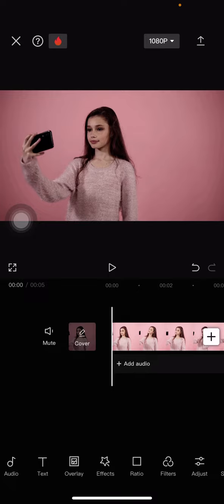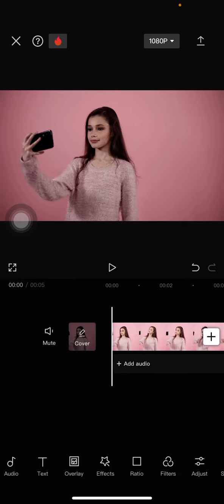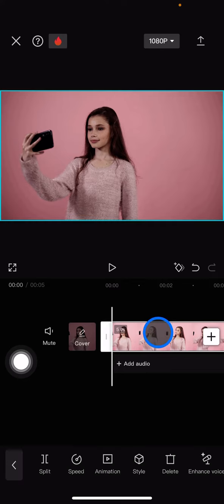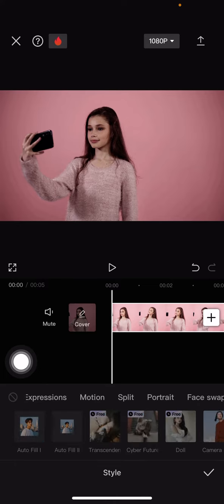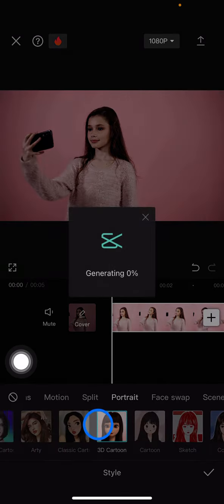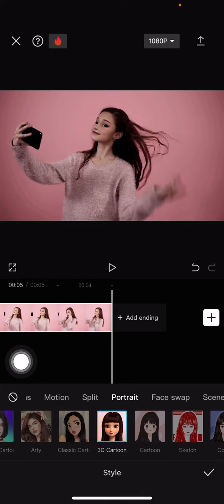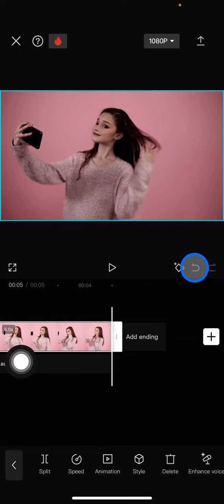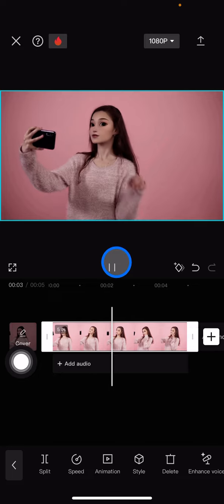Turn Your Face Into a 3D Cartoon! How to Apply 3D Cartoon Style to Our Video in CapCut?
Too shy to show your face on the video? You can add an animation to cover your real face. Capcut provide a filter to make your face into 3D cartoon. Your real face will not gonna show up in the camera. Here is the tutorial to make your face look like 3D cartoon by Capcut